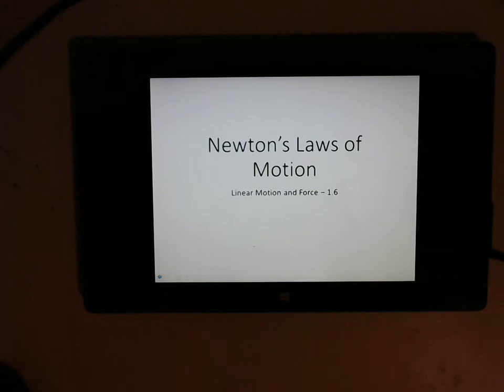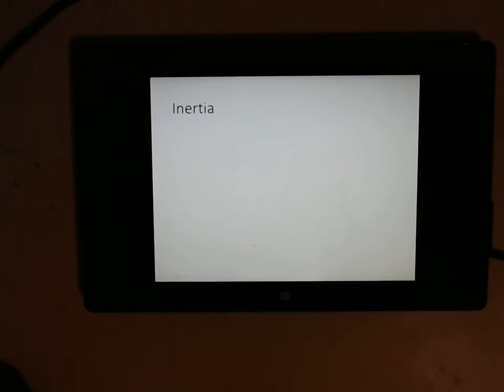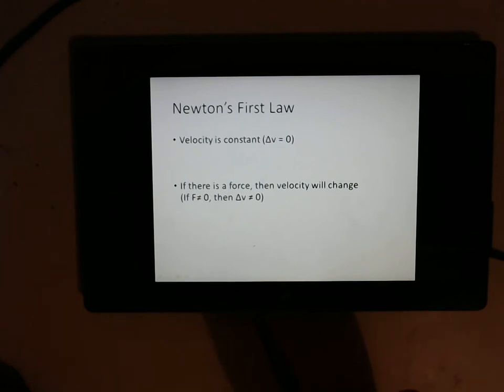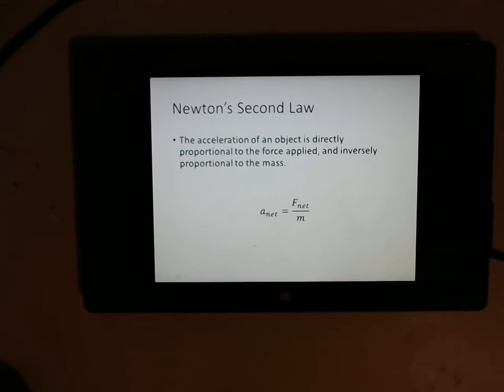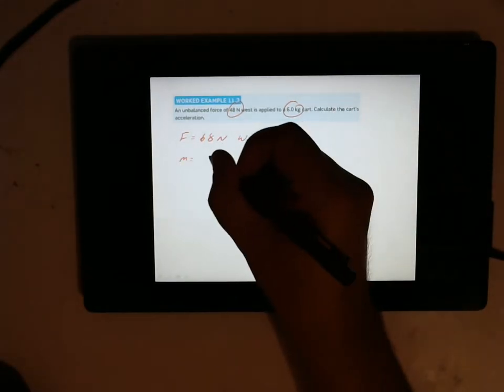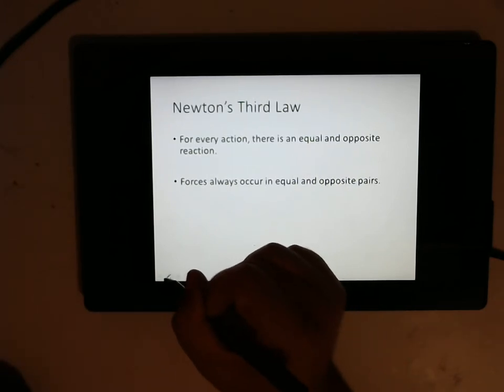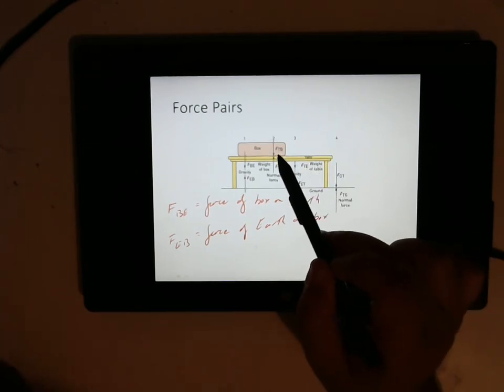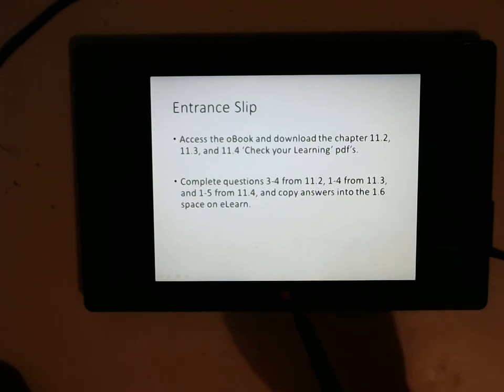1.1.6 Newton's Laws of Motion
Description of Newton's Three Laws of Motion